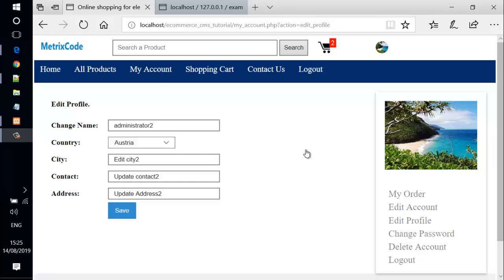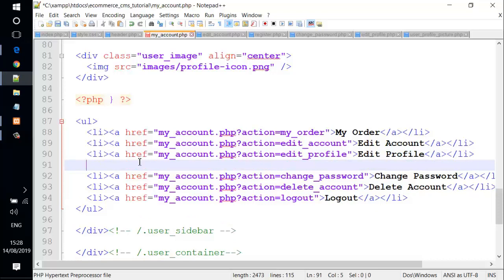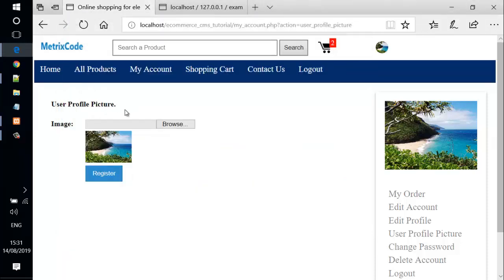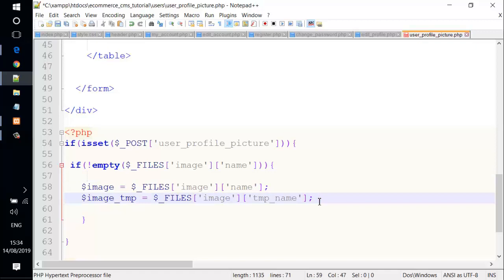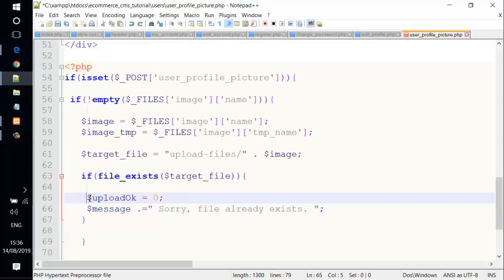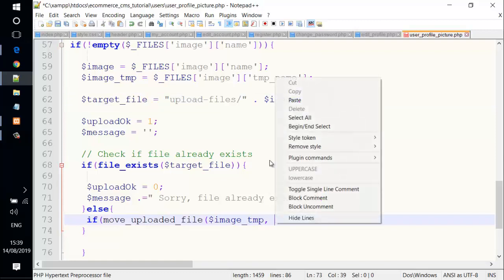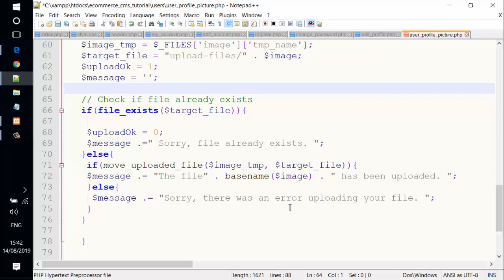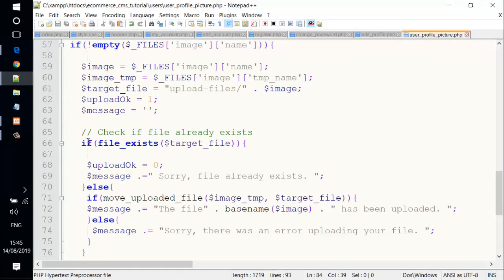eCommerce Website CMS in PHP & MySQL Part 46 - Creating User Profile Picture Episode 1